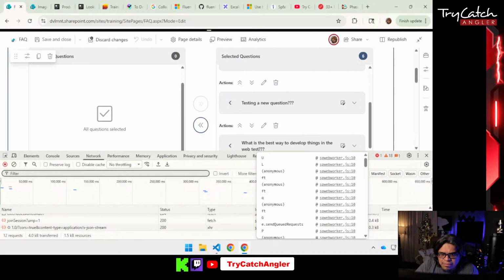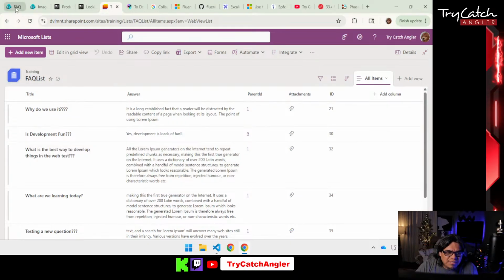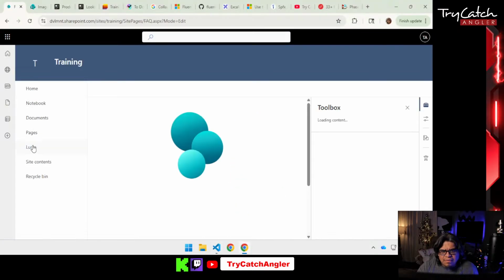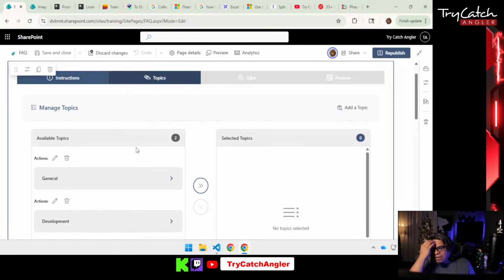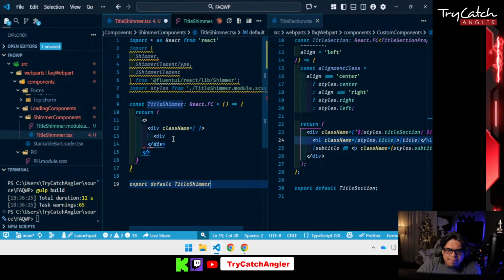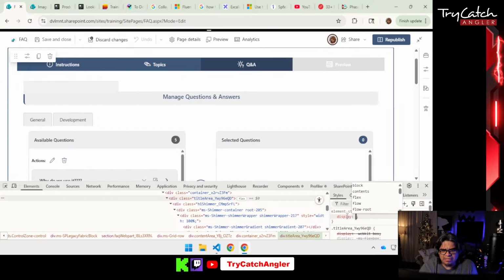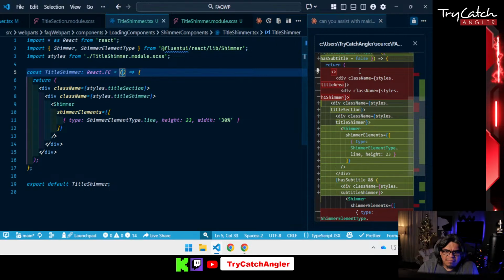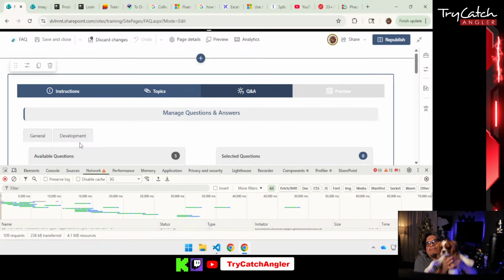SPFx Live Stream